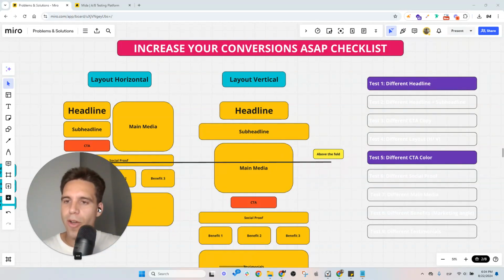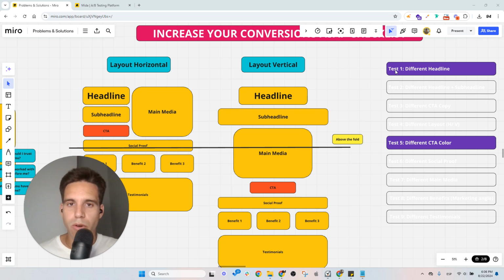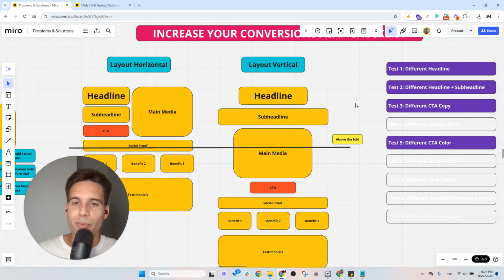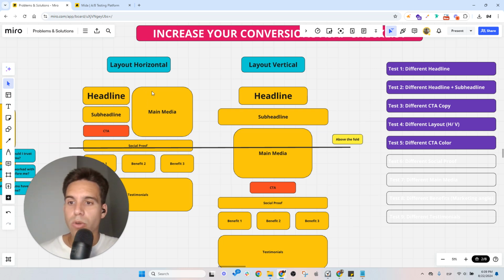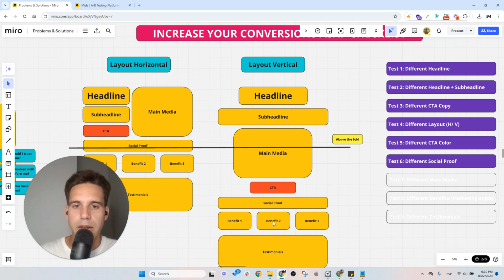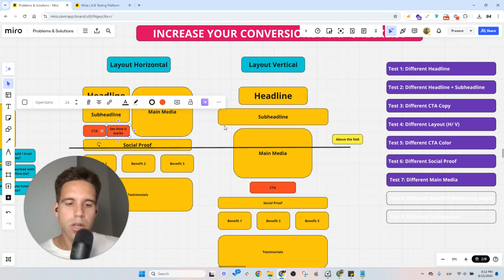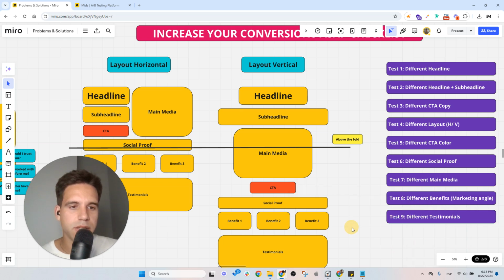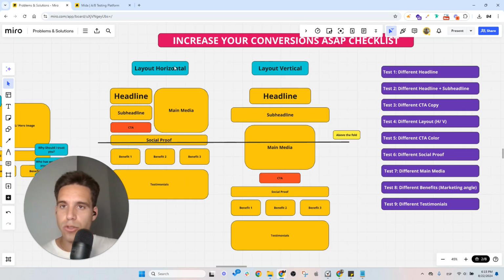If your conversion rate is below 2%, run these 9 tests ASAP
If you are an agency, saas or b2b owner looking to leverage all your marketing efforts (cold email, content and ads) with your landing page, book a free 15 minute strategy call

Struggling with a low conversion rate on your website? If you're experiencing a conversion rate below 2%, it's time to take action! In this video, we dive into 9 critical tests that can transform your site's performance and boost your conversions significantly. Whether you're new to the world of digital marketing or a seasoned pro, these actionable insights are designed to help you optimize your sales funnel, enhance user experience, and achieve better results.